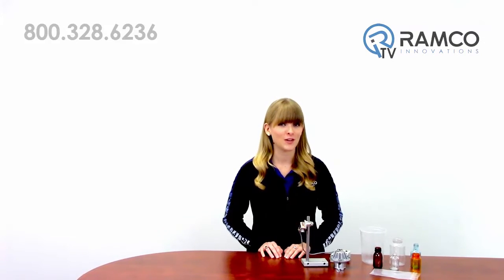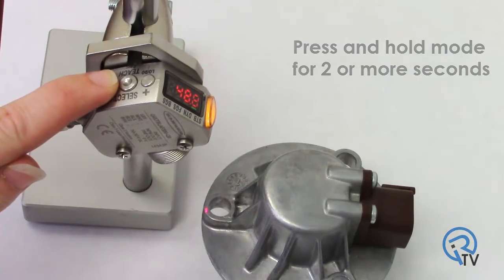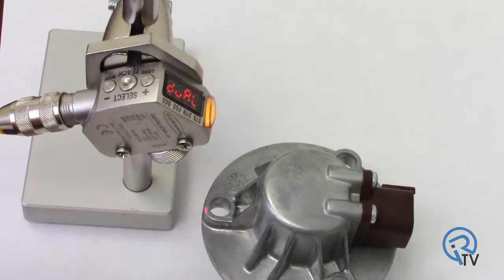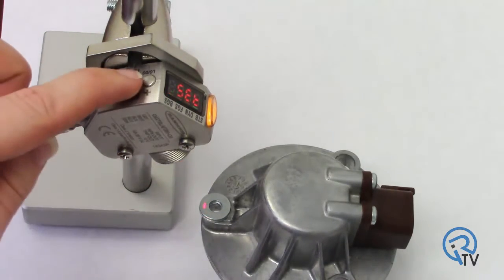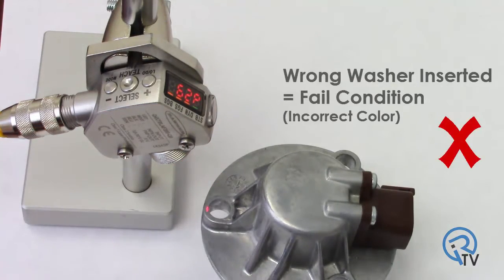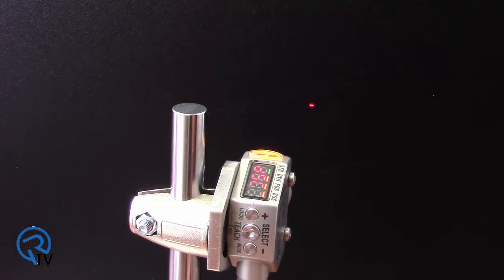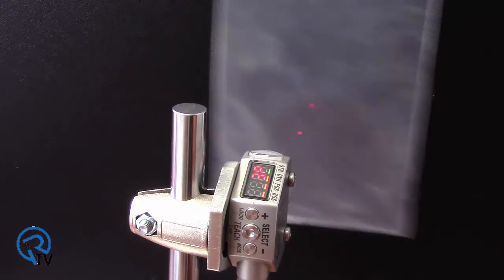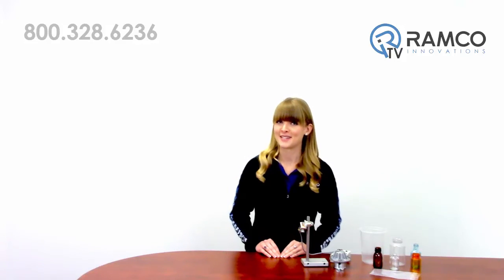Banner Q4X: Dual Mode Demo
In this video, Lindsey Shepard walks you through the process for putting your Banner Q4X with Dual Intensity Window into Dual Mode. This new mode will allow you to perform error proofing applications as well as clear or transparent object detection applications.